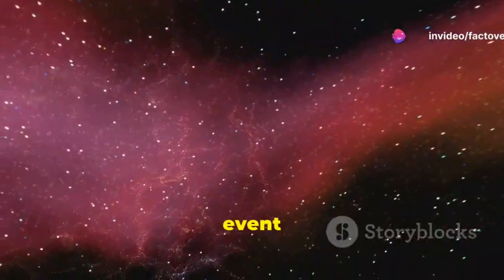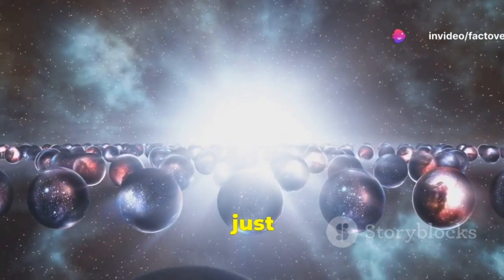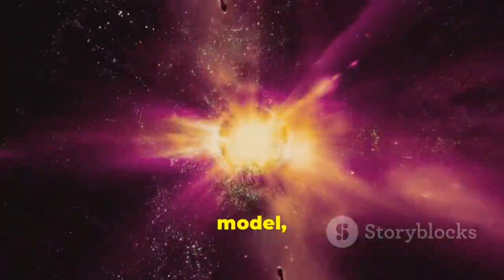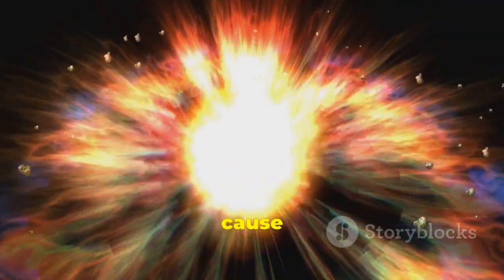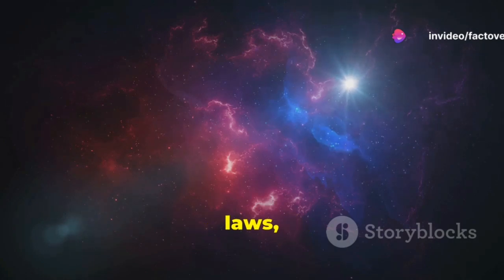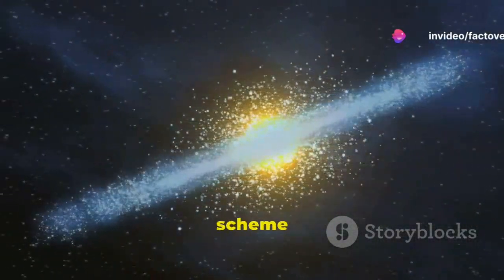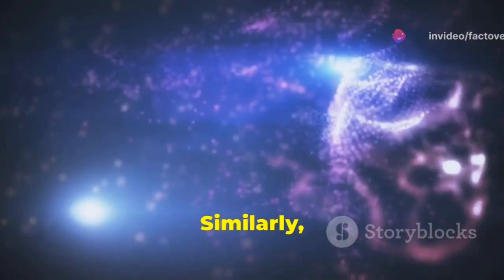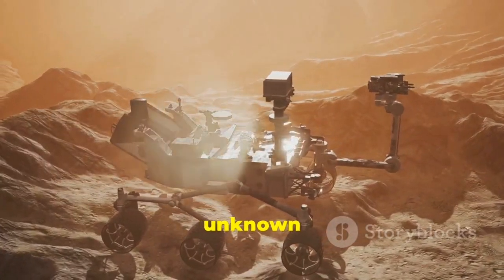What Existed Before the Big Bang?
The quest to understand what existed before the Big Bang is one of the most profound and challenging inquiries in modern physics. While the precise origins of our universe remain elusive, several theories have emerged to grapple with this cosmic mystery.

One compelling hypothesis suggests the existence of a multiverse, a vast ensemble of parallel universes, each with its own unique properties. In this framework, the Big Bang may have been just one event among many, occurring within a broader cosmic landscape. Another concept posits cyclical models of the universe, where the current expansion is merely one phase in an endless cycle of cosmic birth and rebirth.

Furthermore, quantum fluctuations in the primordial vacuum could have sparked the cataclysmic event we call the Big Bang. According to quantum theory, empty space is not truly empty but seethes with virtual particles constantly popping in and out of existence. These fluctuations may have triggered the rapid expansion of spacetime that initiated our universe.

Despite these intriguing ideas, our understanding of the pre-Big Bang epoch remains incomplete. To unravel this cosmic enigma, physicists continue to push the boundaries of knowledge, probing the nature of spacetime, quantum mechanics, and the fundamental forces of the universe. Only by exploring these frontiers can we hope to unlock the secrets of our cosmic origins and unravel the mysteries that lie beyond the veil of the Big Bang.

OUTLINE:
00:00:00
A Question Beyond Time

00:01:30
Echoes of Multiverses

00:03:20
The Rhythm of Cyclic Universes

00:04:42
Quantum Whispers of Creation

00:06:14
The Realm of Conjecture

00:07:37
The Unfathomable Vastness

00:09:14
Our Quest for Cosmic Understanding

00:10:46
A Universe of Possibilities